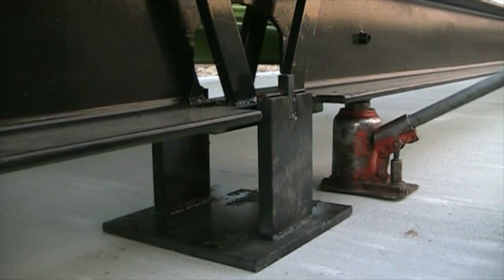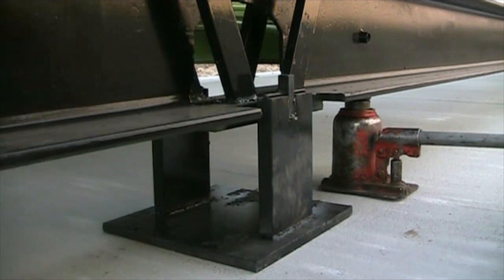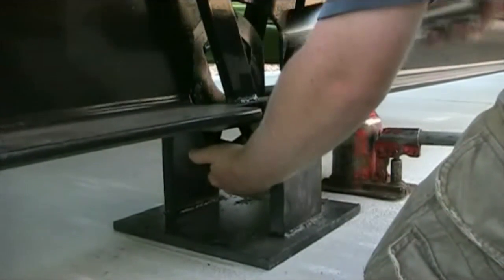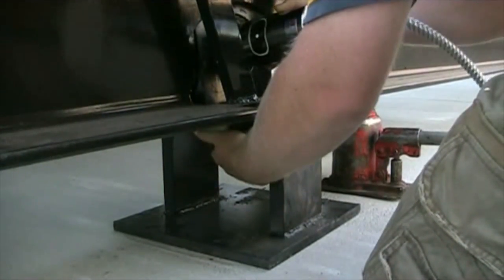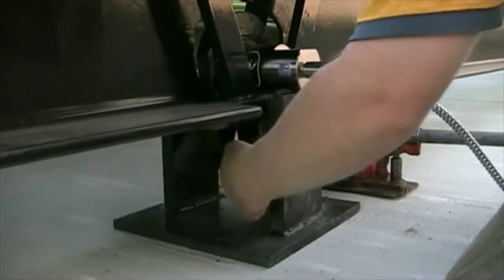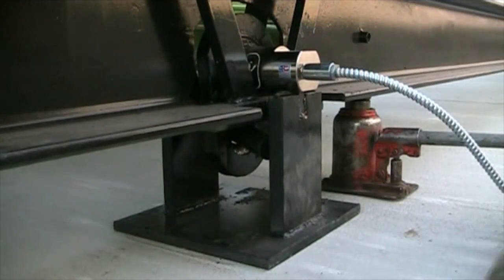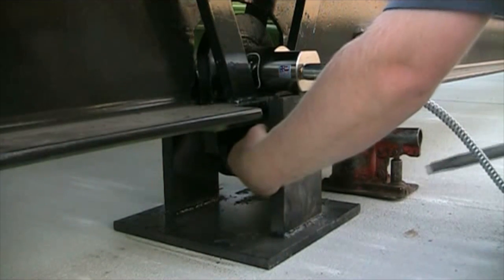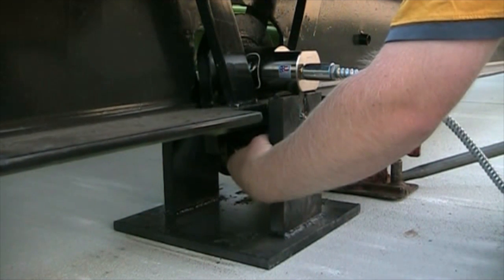Load Cell Setup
This video is about Load Cell Setup